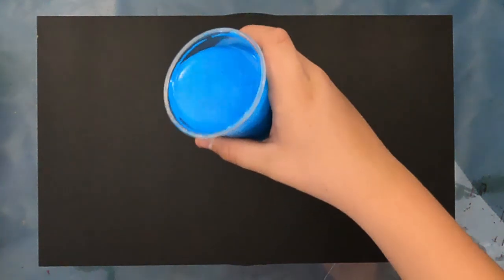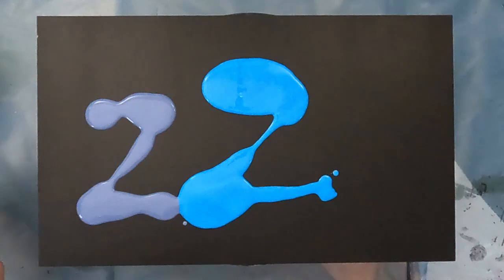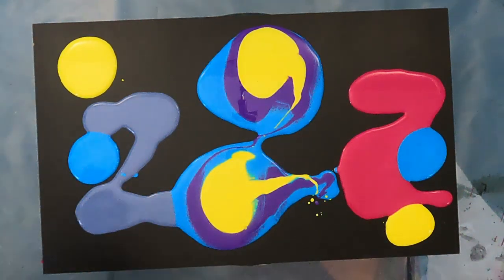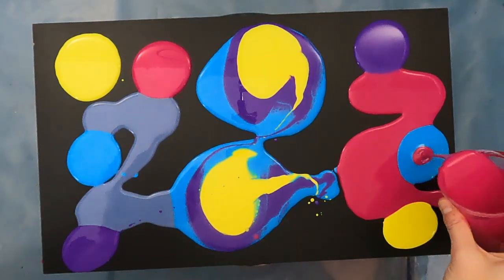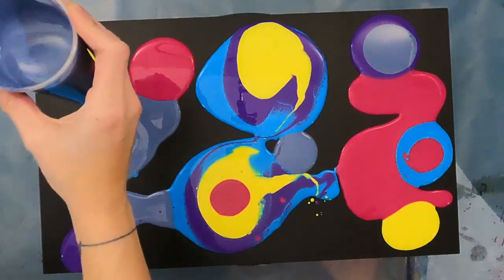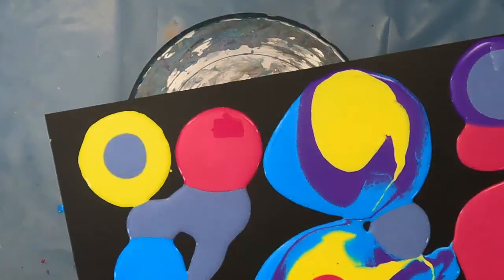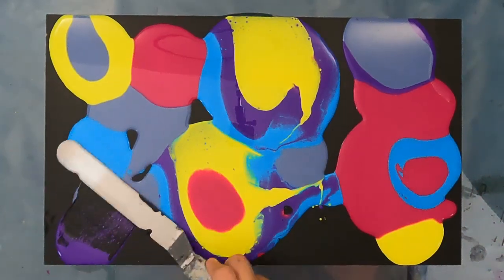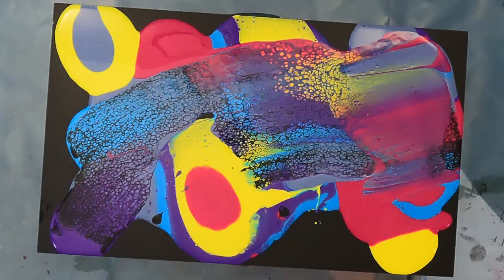The Silicone Viscosity Series- Acrylic Paint Swipe with 500 cSt Silicone Oil and Mineral Spirits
Welcome back to another experiment in the Silicone Viscosity Series. Today, my youngest son and I are going to show you how he made this totally awesome acrylic paint swipe using 500 cSt silicone oil mixed with mineral spirits. In this series, I have been testing out a range of silicone oil viscosities to see if changing the oil makes a difference in the cells created in pour paintings.

All of the acrylic paint colors that we have chosen today are mixed with straight Floetrol. Even though the price of Floetrol has gone up with everything else, it is still one of the cheapest "pouring mediums" that you can use in acrylic pouring, besides water. To create our cell activator, we weighed out around .25 ounces of 500 cSt silicone oil and an equal amount of mineral spirits. After mixing those together completely, we added in 3 drops to the Mars Black activator color and stirred lightly. The silicone/mineral spirit mixture is only in the Mars Black.

Silicone comes in a wide range of viscosities. As far as I am aware, and I can only guess because a lot aren't actually labeled, most silicone oils aimed at pouring artists are in the 100 cSt range. The viscosity of a oil is measured in centistokes, cSt for short. The higher the number, the thicker the oil is. I was able to find a huge selection of oils to test out at my local hobby store. Find a store that specializes in RC cars for the best chance of finding any locally. Otherwise, you can find them online. I am using a brand called Racers Edge in these experiments. At my local store, I can find silicone oils ranging from 100 cSt to 200,000 cSt.

We have tested out the 500 cSt silicone on it's own before. If you would like to check those results out, see this video
The difference between the cells with straight silicone and the mixture of silicone and mineral spirits is pretty striking, even though we used a different method in that video.

For those interested in the colors we chose for today, here is the list:
Lukas Cryl- Permanent Violet
Lukas Cryl- Steel Blue
Lukas Cryl- Lemon Yellow
SoHo- Rose Madder
Turner Acryl Gouache- Peal Turquoise
Winsor & Newton- Mars Black

Want to catch up on the Silicone Viscosity Series so far?